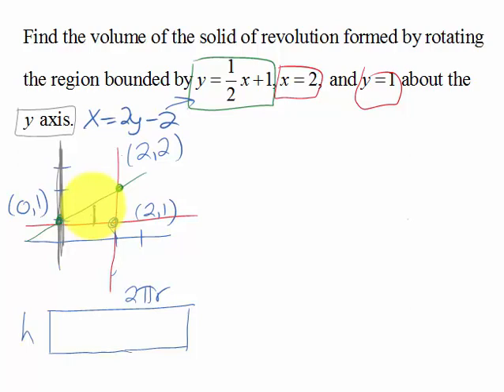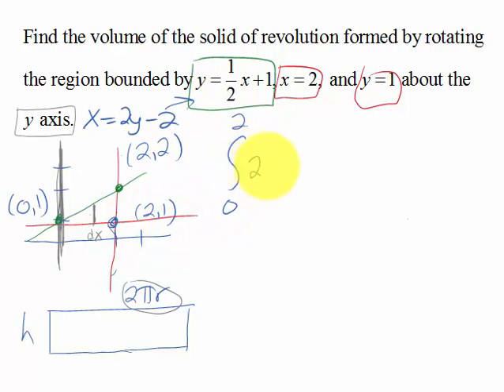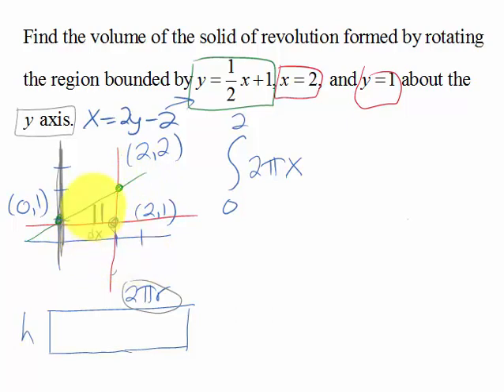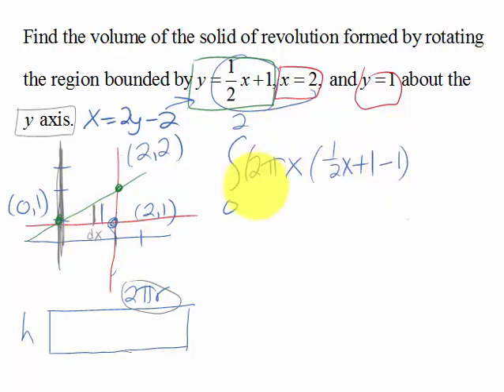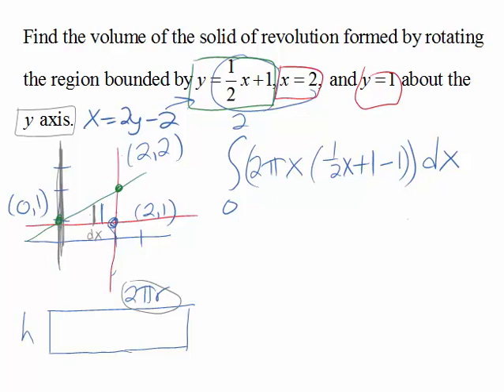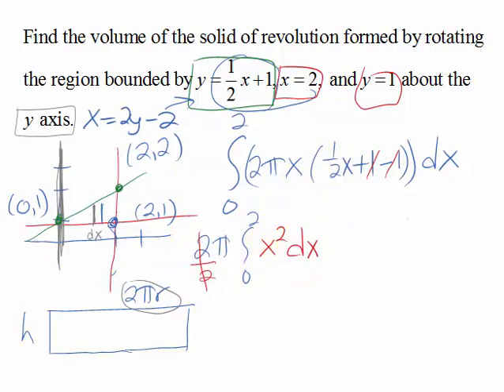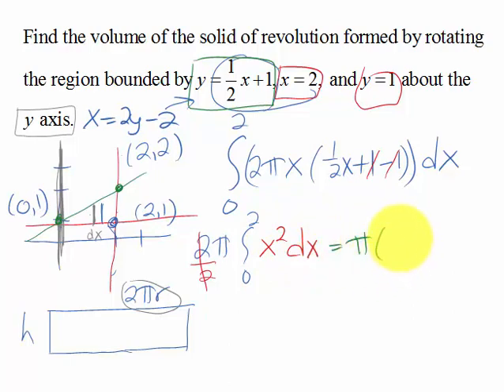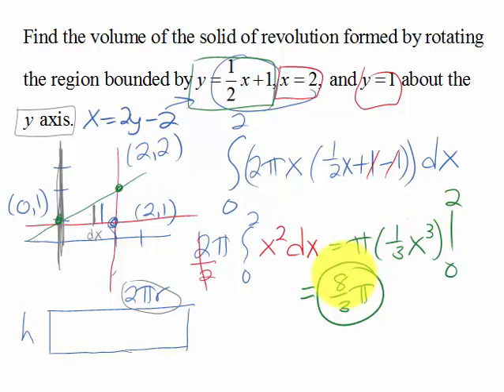Volume by shell triangle about y axis